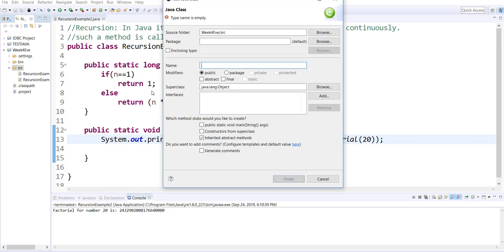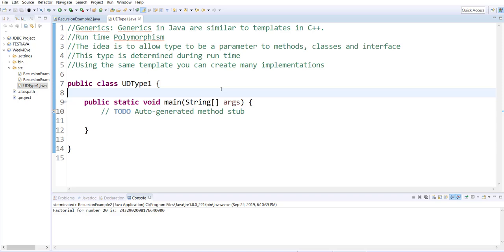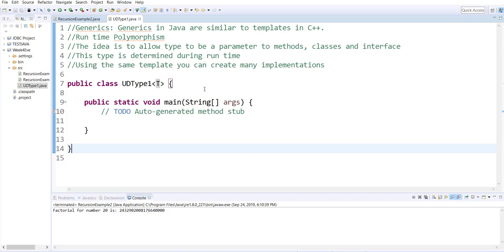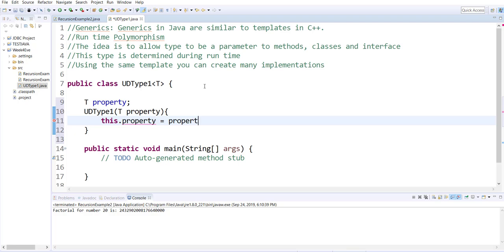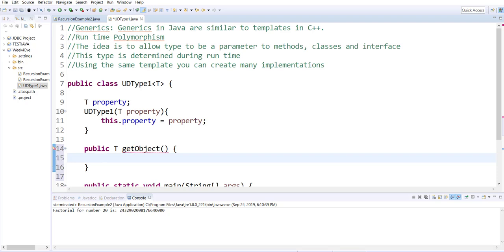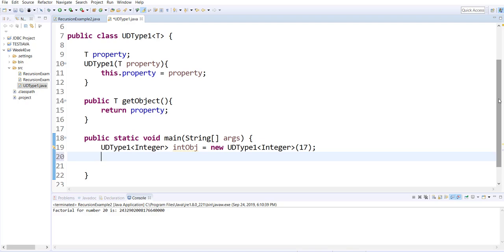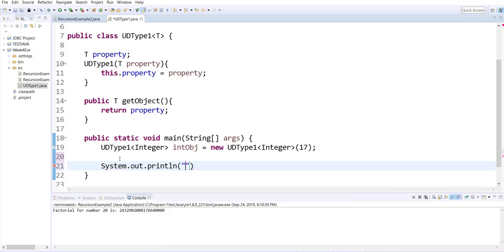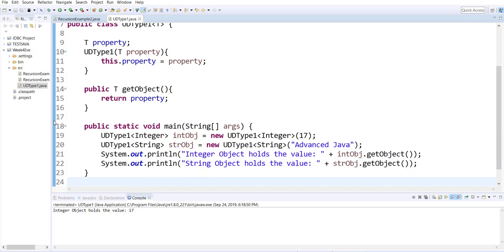Java Generics Type